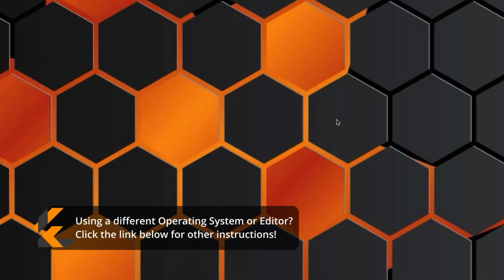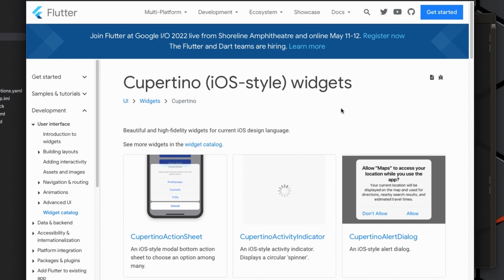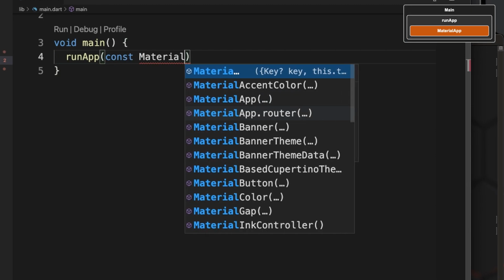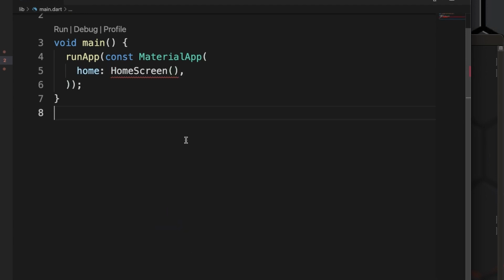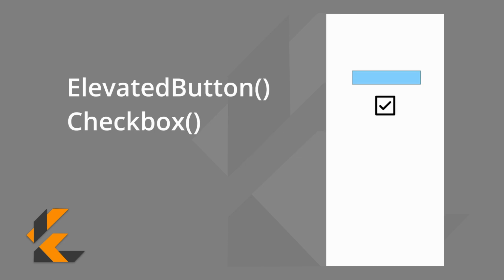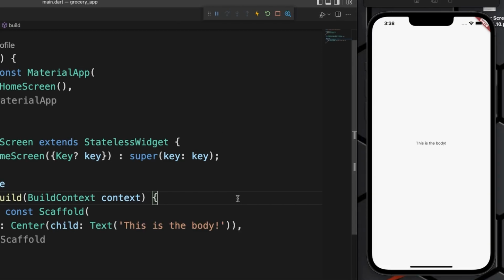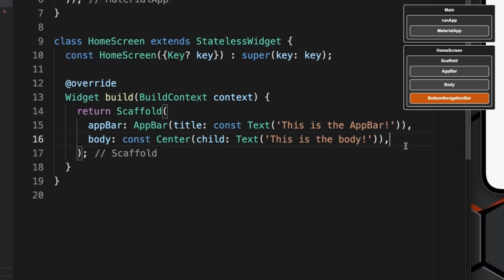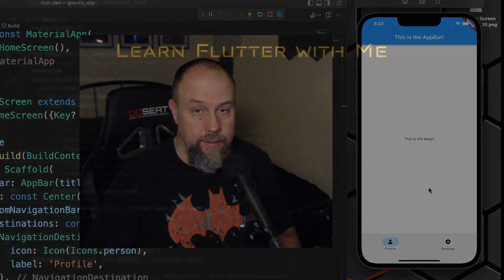Grocery List App, Episode 2: The Layout (Flutter App From Scratch)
The second episode in my "Flutter App From Scratch" we start building our app! I choose what design style I'm going with and Get the AppBar, body, and BottomNavigationBar added!